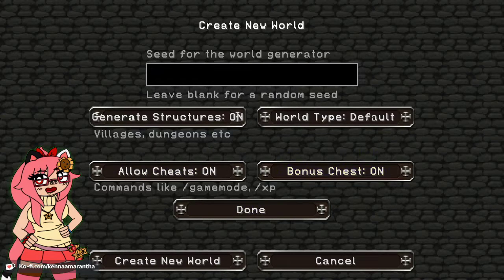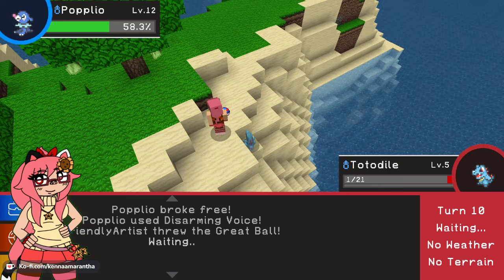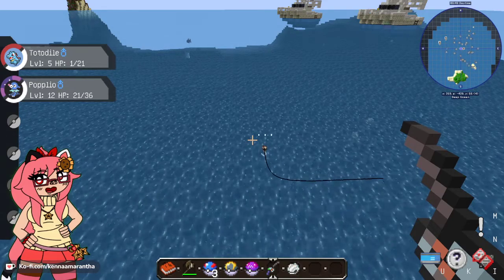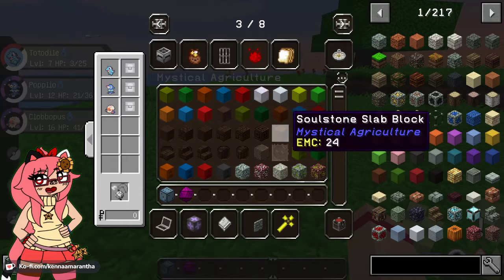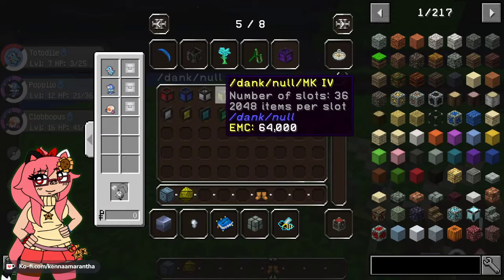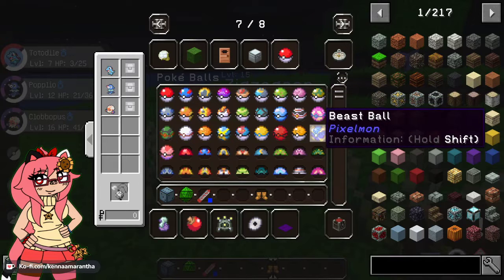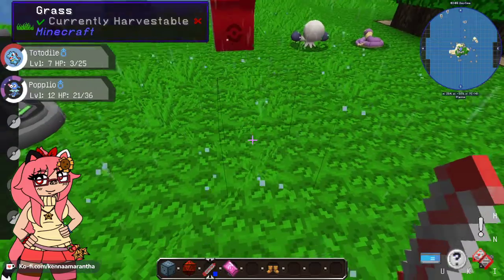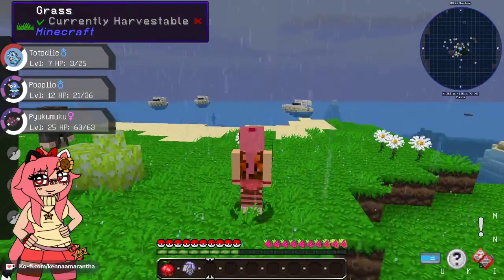Let's Check It Out! - Pokehaan Craft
Part gameplay, part modpack review.
Pokehaan Craft is made by kehaan